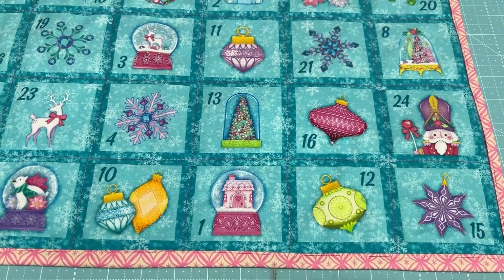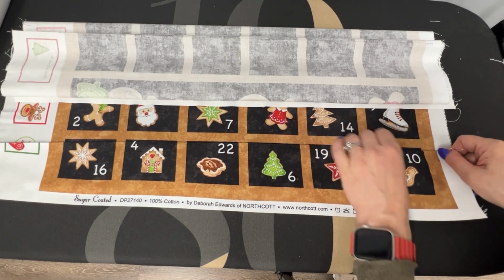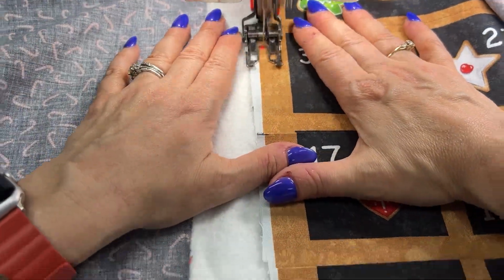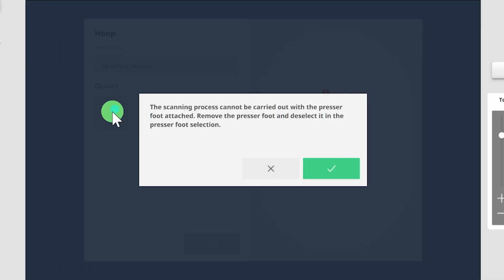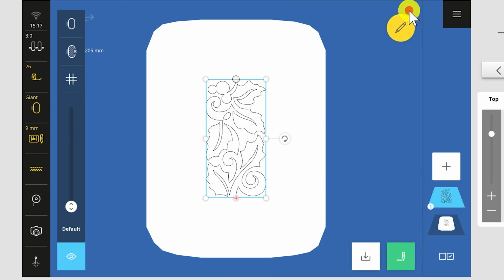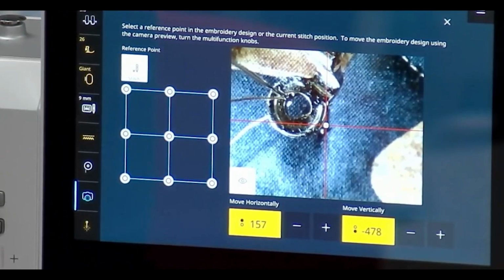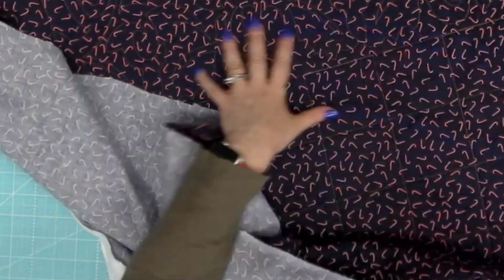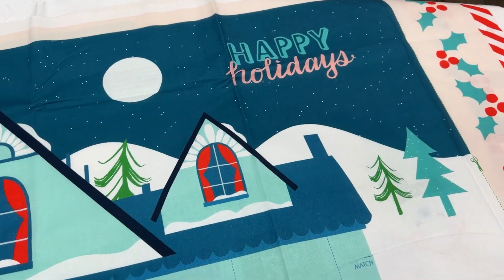B 990: Quilting in the Hoop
Gayle from BERNINA of Naperville guides you through the steps to assemble and quilt an Advent calendar using the new ultimatequiltingmachine, the BERNINA 990.

You will see how to scan a fabric, place a BQM design, find out what a BQM design is and more in this short inspirational tutorial.